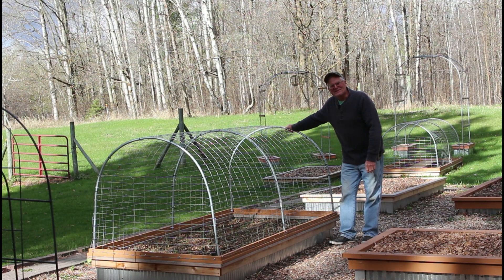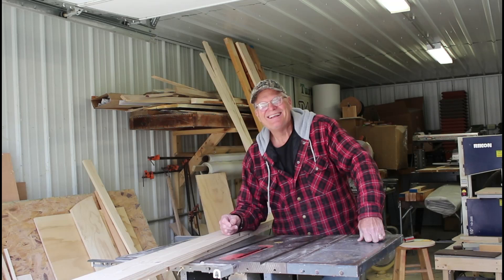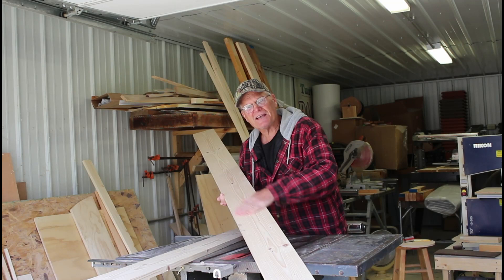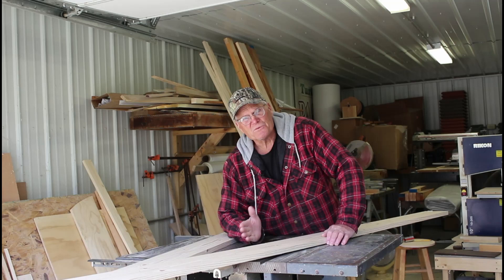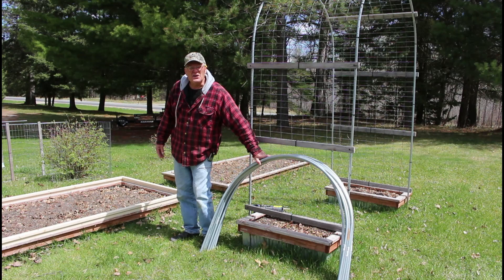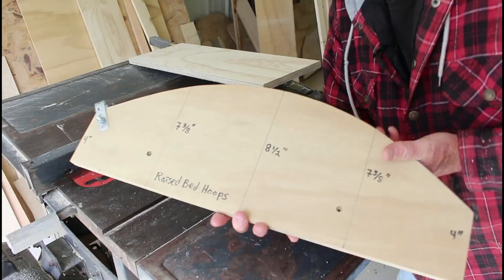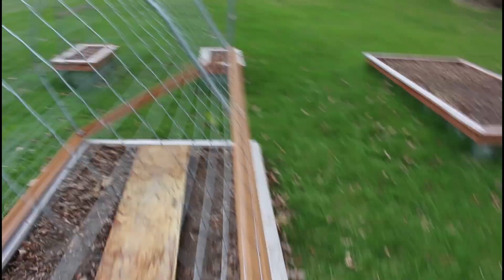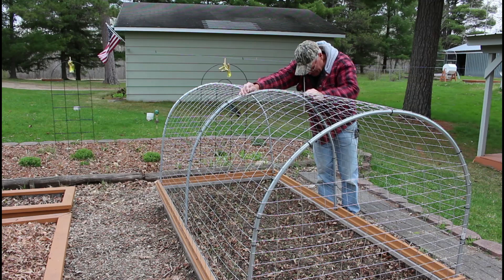How Build a HOOP COVER for Raised Beds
This PVC and treated lumber-free design keeps deer and other pests out of your garden. It also makes adding row cover, shade cloth, plastic, or frost protection simple. Add hinges to make a flip-up cover, or simply move it to wherever deer protection is needed.
We sure sleep better at night now, knowing that our tasty produce is protected from marauders. Here I will show you-- in exhausting detail-- how I build our versatile BED CAPS. I even show how to build a metal conduit bender, and how to easily bend sturdy and durable metal garden hoops.